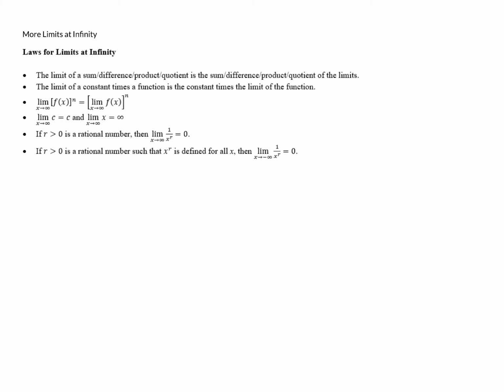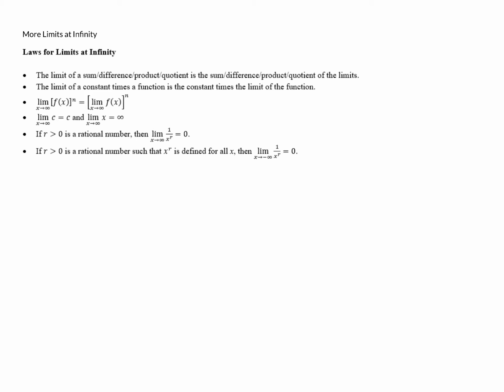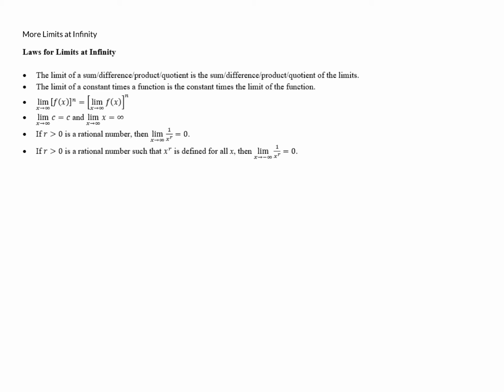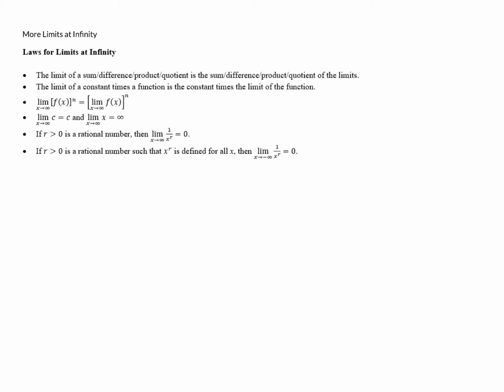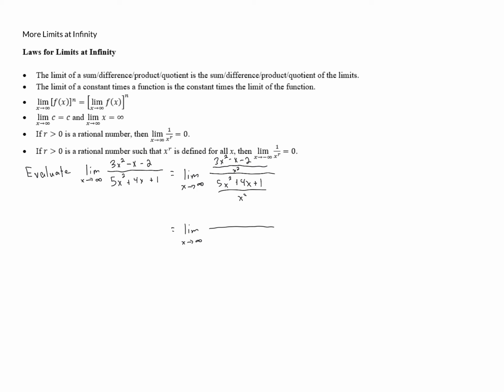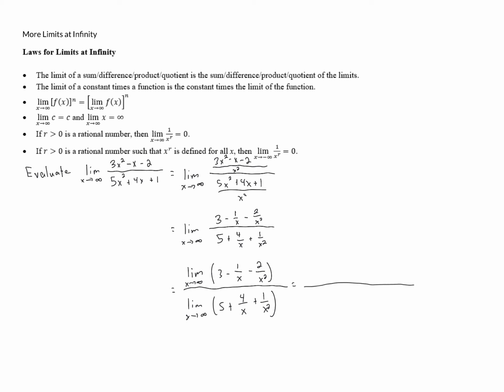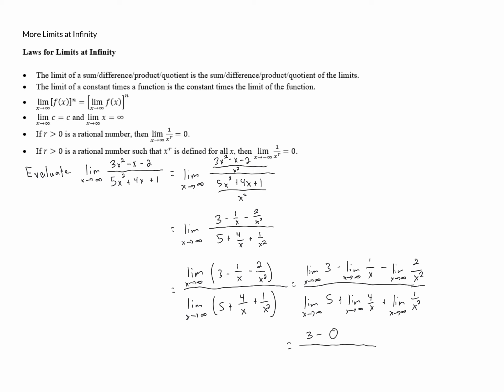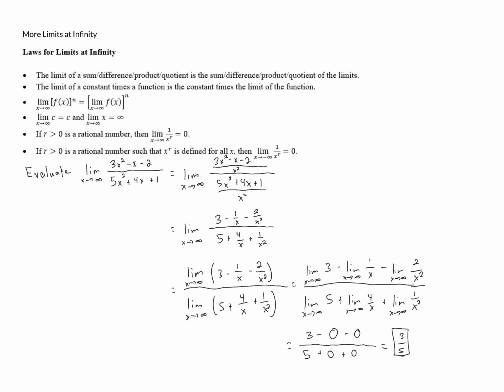More Limits at Infinity (Part 1)